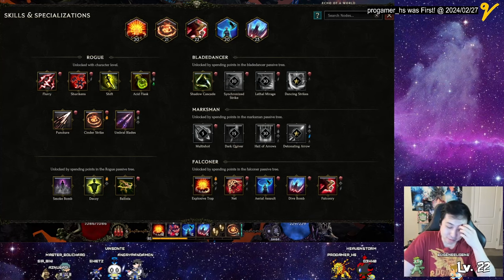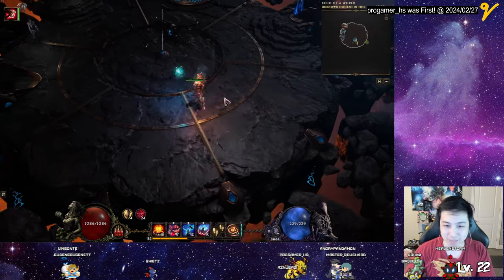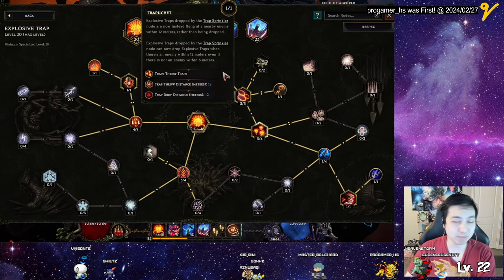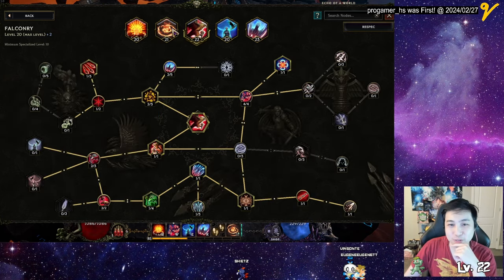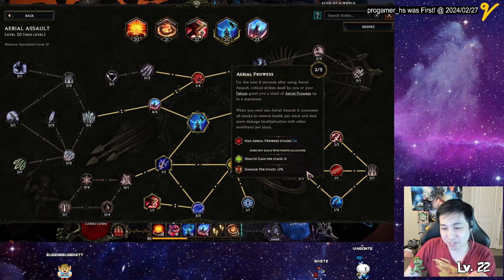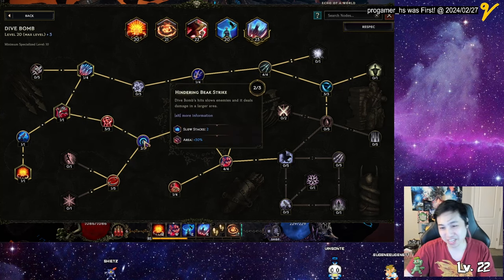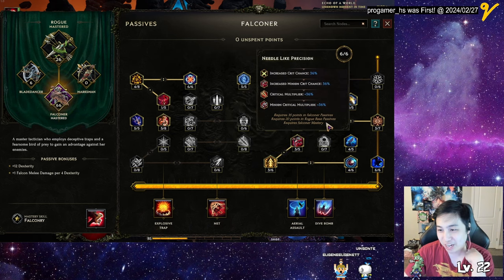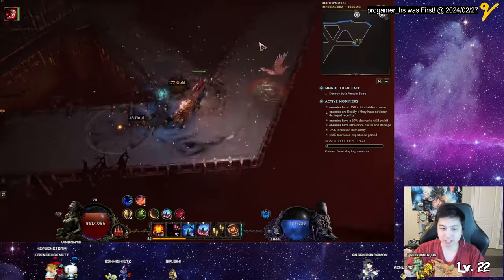Explosive Falcon Punch! Falcon Fists Build Guide | Captain Falcon in Last Epoch | Cycle 1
Become like Captain Falcon with these Falcon Fists and Explosiveness
For Dive Bomb you do want rushing wings for fast bombs actually
Resistances I aim when I can but mostly in my idols

This build was inspired by a youtube comment on my other video

This one uses Explosive Trap instead of Fire Acid Flasks
The other 4 skills are Cinder Strike, Falconery, Aerial Assault, and Dive Bomb.